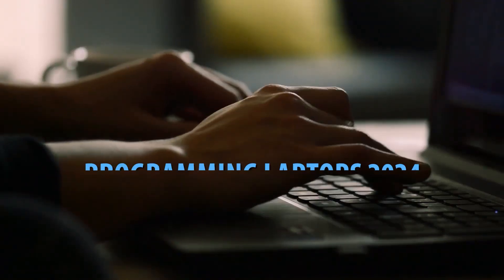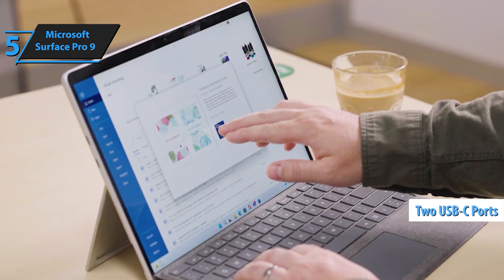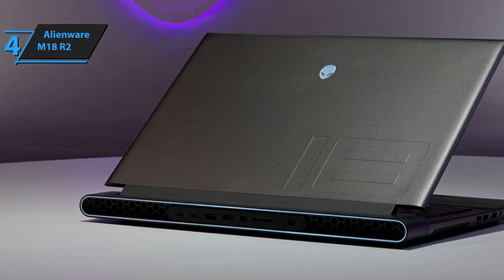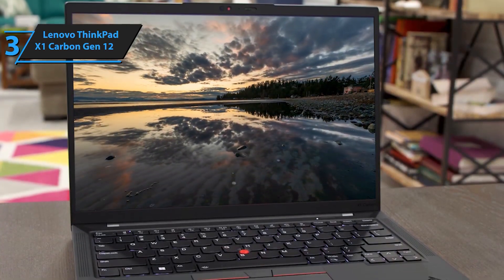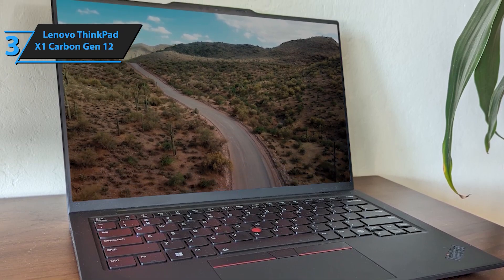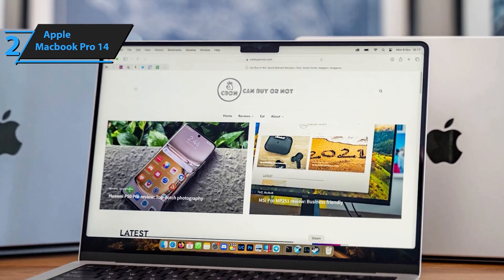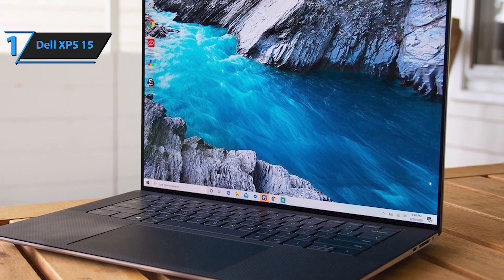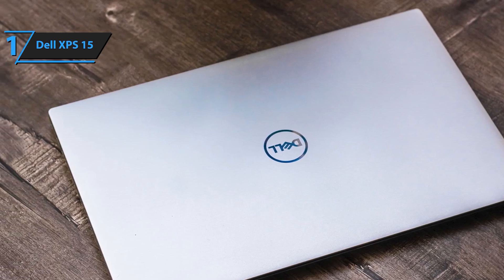Top 5 BEST Programming Laptops in 2024 🔥 | Ultimate Laptops for Coders & Developers!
Looking for the best programming laptops in 2024? We've got you covered! Whether you're coding, gaming, or running resource-heavy applications, this list features the Top 5 BEST Programming Laptops that deliver power, performance, and versatility. From the ultimate 2-in-1 laptop to the best workstation, we’ve got something for every developer!

💻 Check out the best deals below! 👇

►US Links◄
➜ 5. Microsoft Surface Pro 9
➜ 4. Alienware M18 R2
➜ 3. Lenovo ThinkPad X1 Carbon Gen 12
➜ 2. Apple Macbook Pro 14
➜ 1. Dell XPS 15

Watch till the end to find out which laptop takes the top spot and why! 🔔